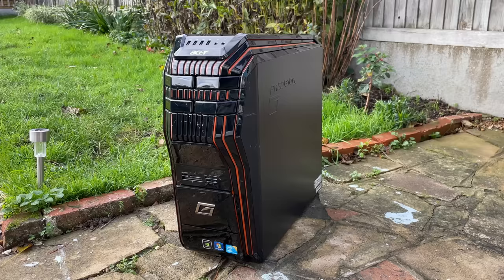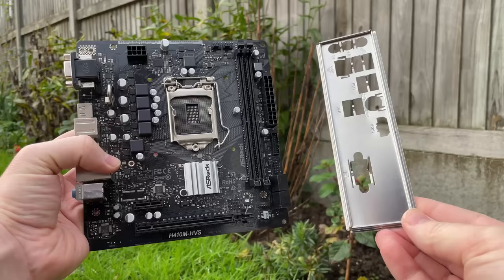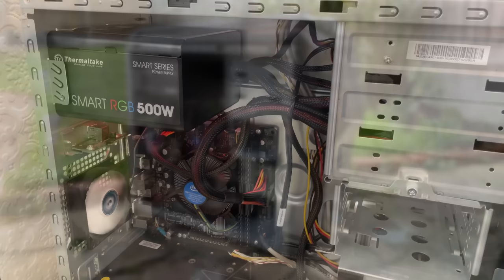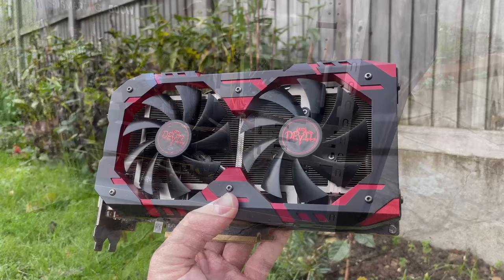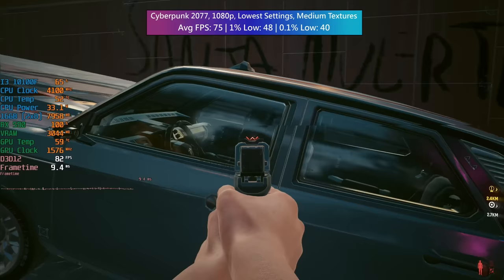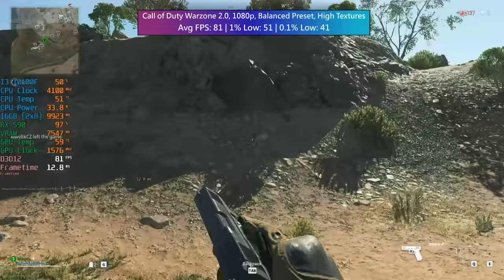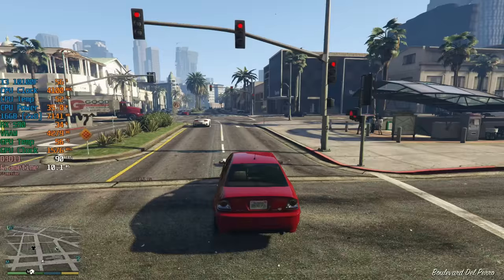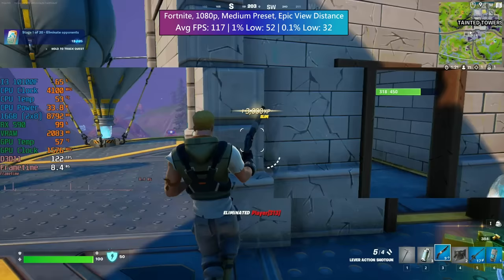Modern Budget Gaming Beast Inside an Old Acer Predator PC Case!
About a month ago I purchased an old Acer Predator gaming PC. It was (mostly) broken, and unable to play modern games. Today I've transformed it by swapping out the old, dead parts for some modern and capable components!

0:00 The Build
4:19 The Games
8:57 The Conclusion

Specs:
Intel Core i3 10100F
16GB Corsair Vengeance 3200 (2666MHz)
ASRock H410M HVS Motherboard
Thermaltake Smart RGB 500W PSU
PowerColor RX 590 Red Devil OC Graphics Card

Games Tested:
Battlefield 1
Cyberpunk 2077
CS:GO
Fallout 4
GTA V
Elden Ring
Red Dead Redemption 2
Fortnite